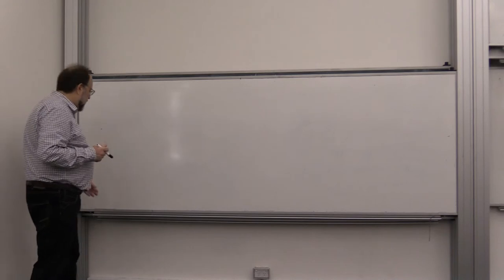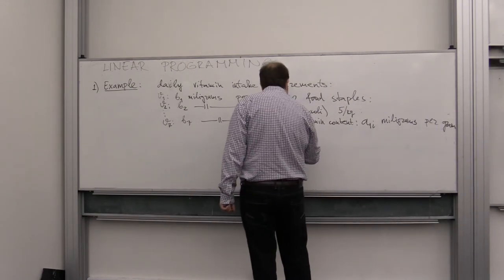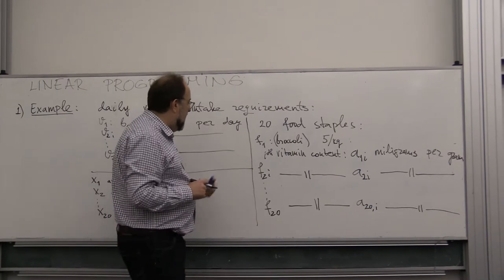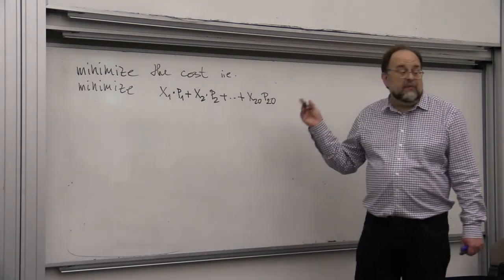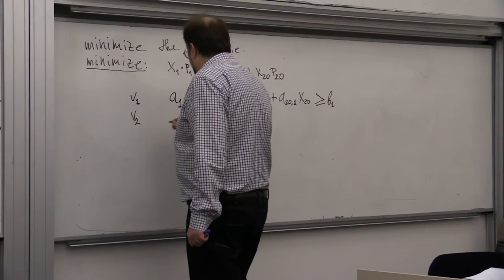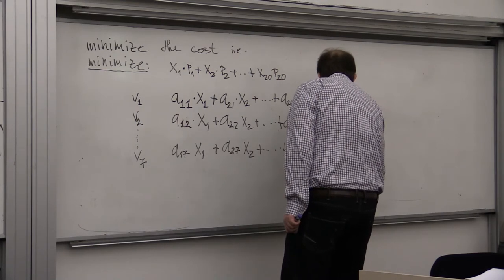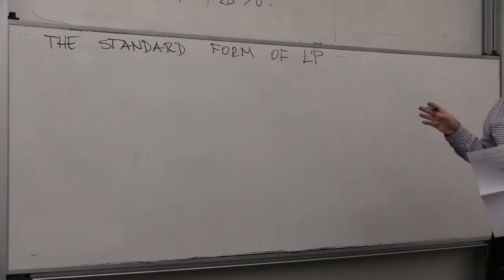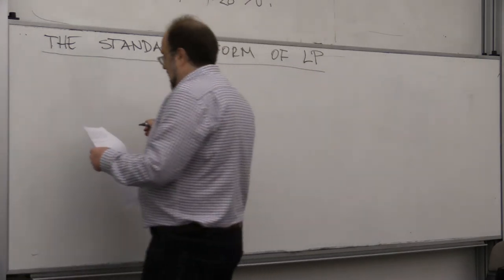05/09/2017 COMP4121 part 1